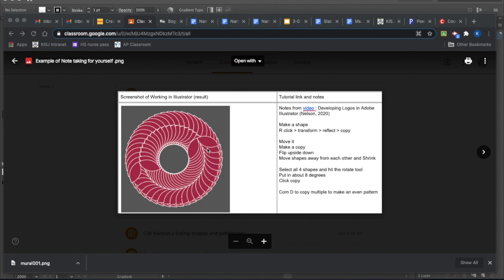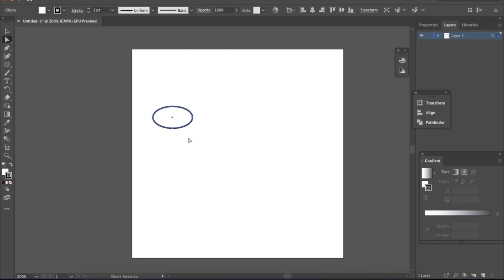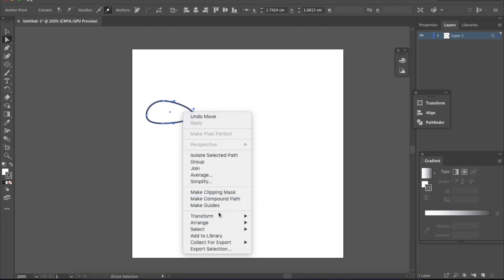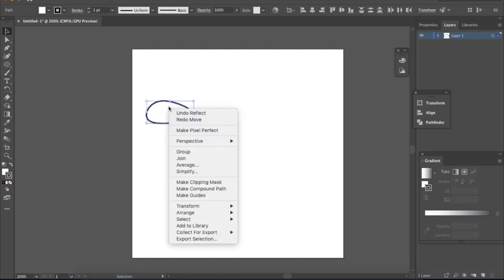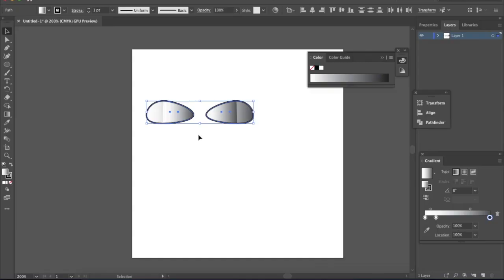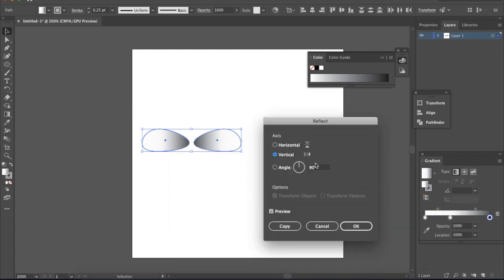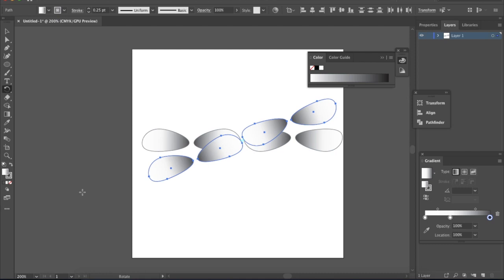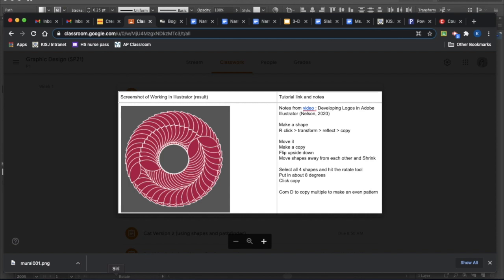Tip Trick (Roatate Repeat) ILLUSTRATOR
This video is about Tip Trick (Roatate Repeat) ILLUSTRATOR